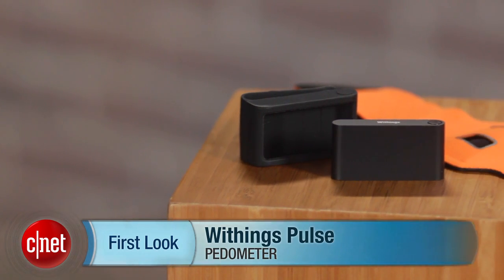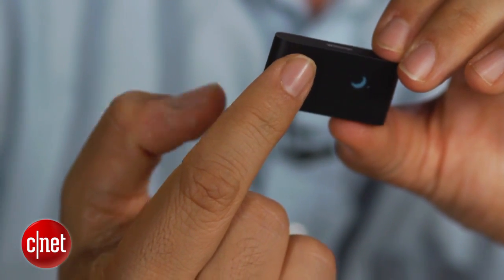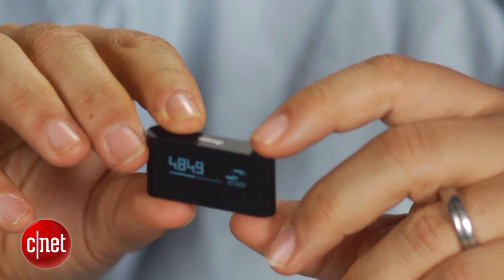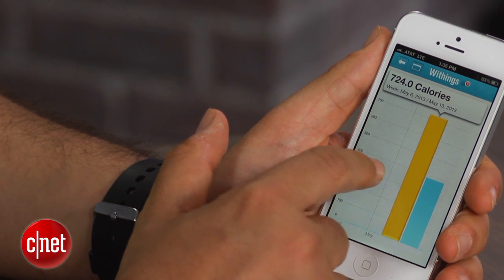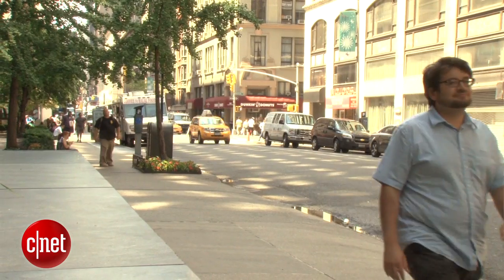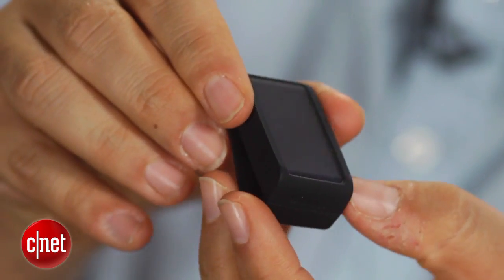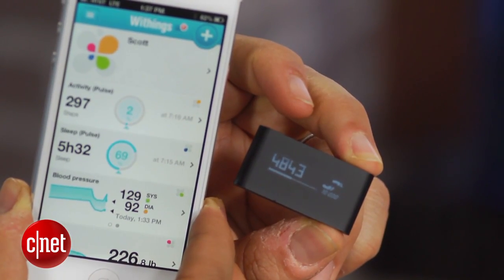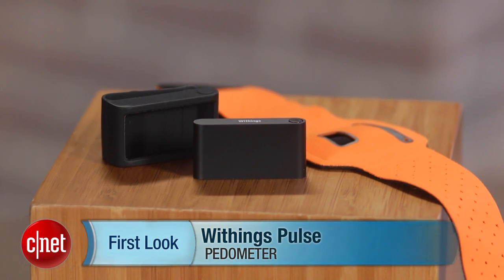First look: Withings Pulse a sleek wireless pedometer and heart rate monitor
Withings goes heads-up with Fitbit, adding a pulse reader to its new, tiny $99 pedometer.